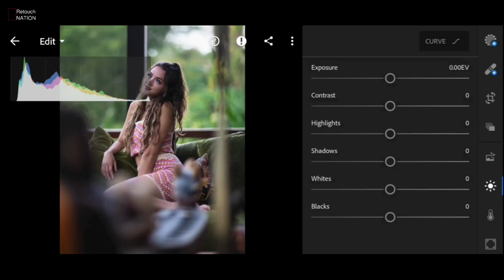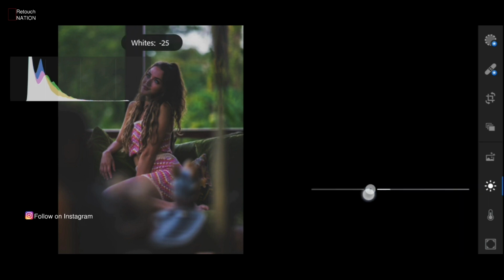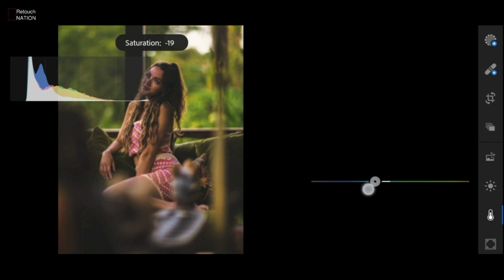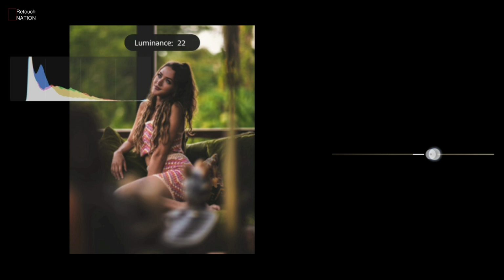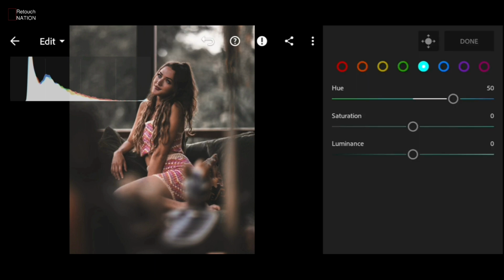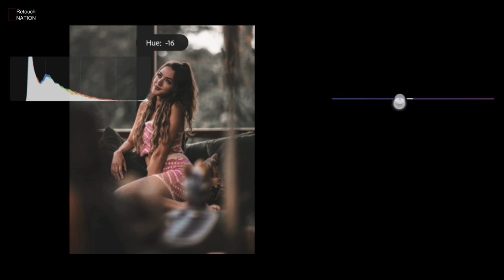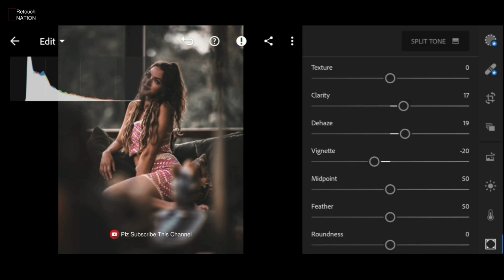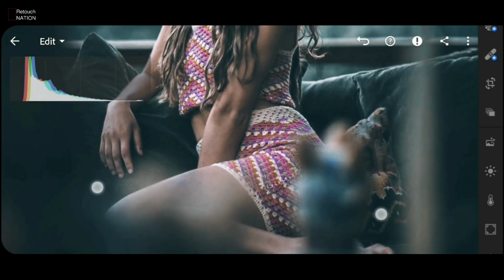Moody Portrait PRESET|v2|Dng Tutorial|Free Lightroom Preset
How To create MOODY PORTRAIT Preset Using Lightroom Mobile|
💎Its Good for All picture
💎 Dslr Portrait,Mobile Portrait, Outdoor,Green Hunt

Click

Remind 📍
If your photos are Dark & High Exposure then adjust the exposure/Contrast AFTER USING THIS PRESET|
Use Preset &Edit Manually...

ALERT⚠️
⚠️ Don't skip Video! you skip this video,you will skip password;

Please follow the rules
💎 Password is 4 digit Number,will appear separately and Random...
💎EXAMPLE-
(1) 12**
(2) **34
 SO PASSWORD IS 1234

If you have no time watch this Video
(payment first)
Pictures-Instagram,Unplash
All The photos Show in this Video,belong to their Respectively owner's. All photos are for illustration purposes only...